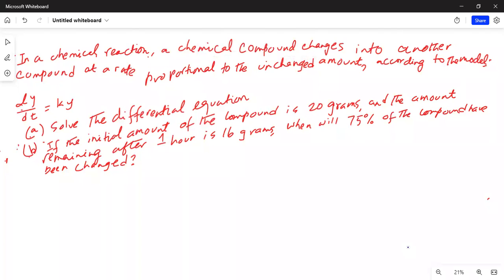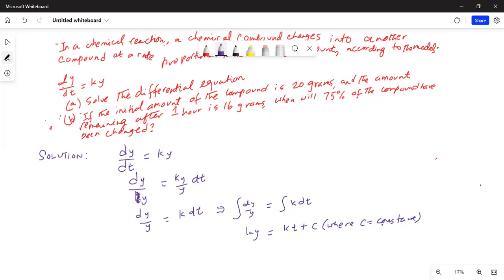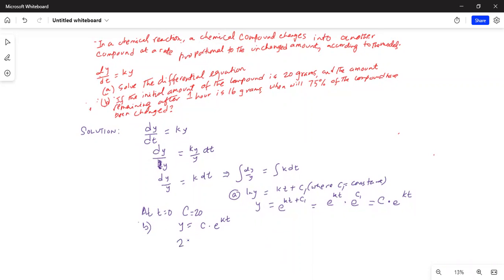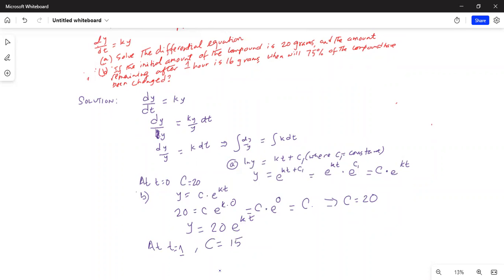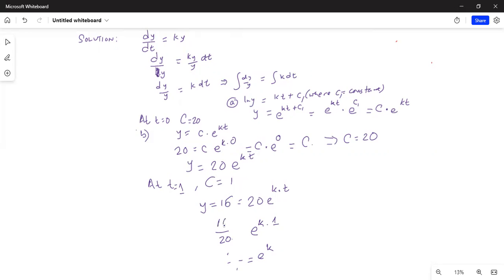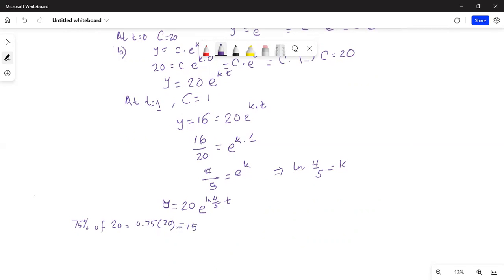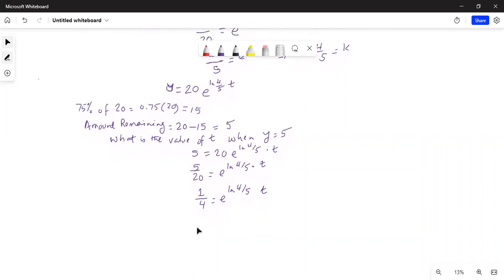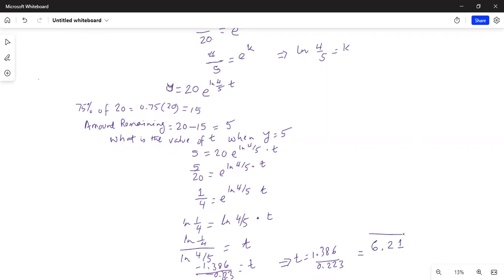Differential equation - separation of variables